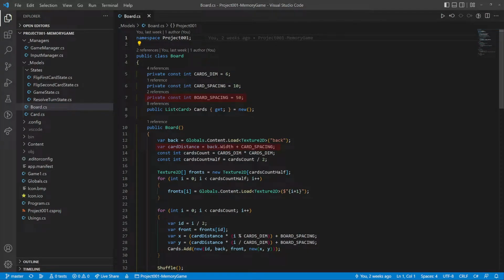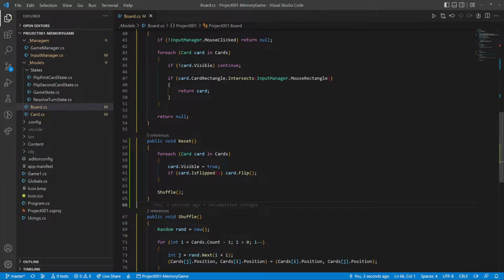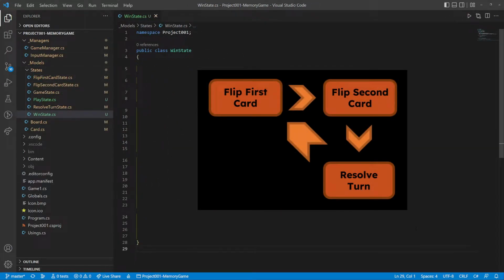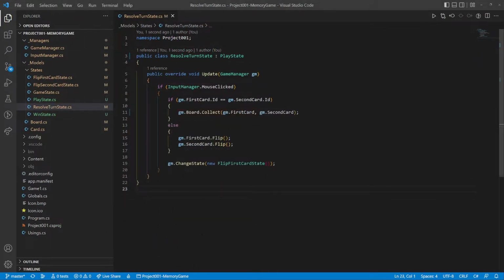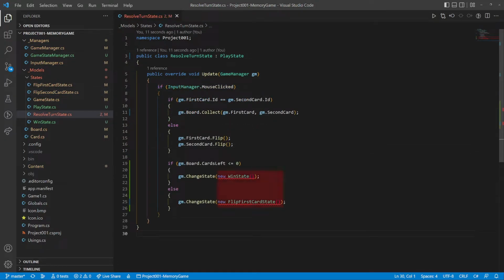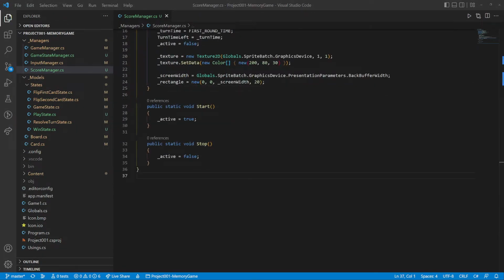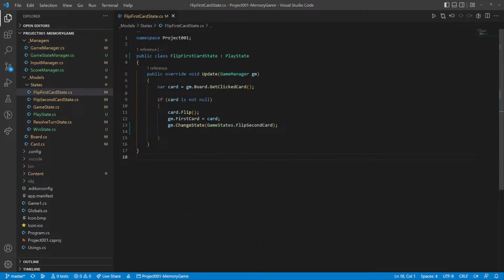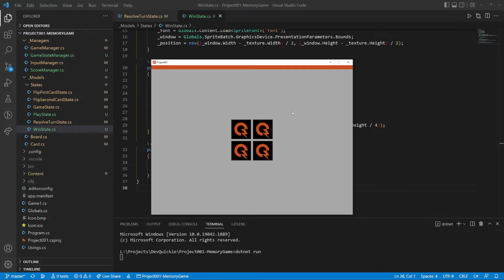Making a Memory Game using MonoGame Part 3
MonoGame project. Creating a Memory Game.

Do you have any suggestions on how to improve the game? Share it in the comments and it might get implemented later.